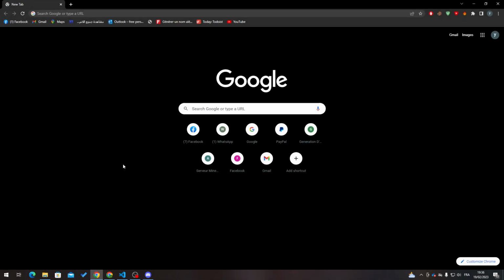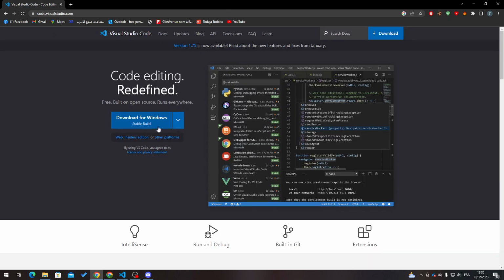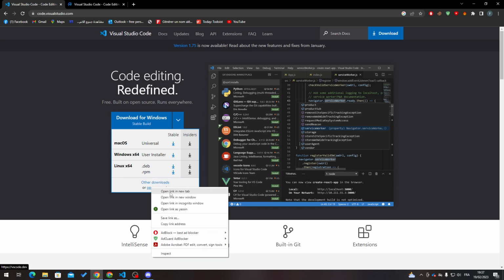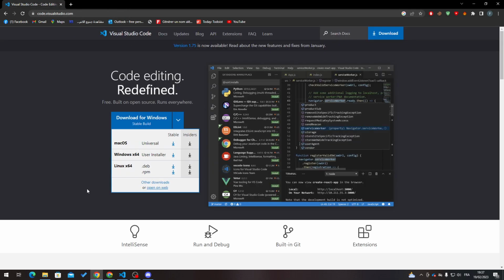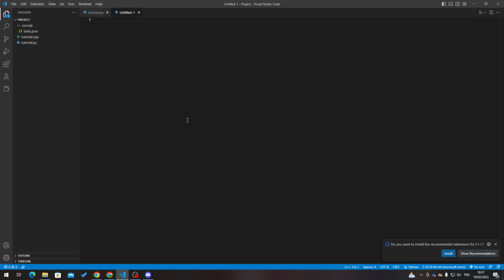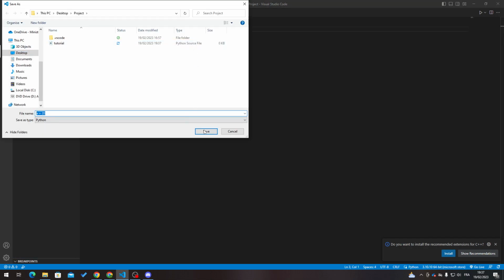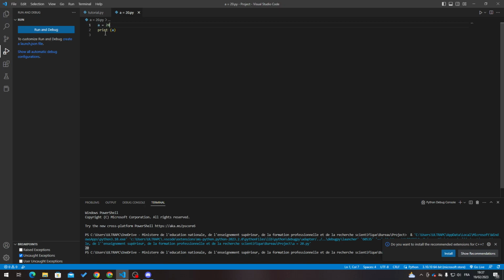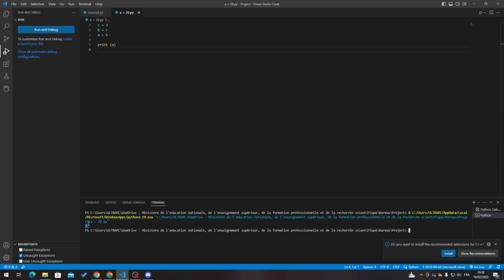How To View Variables Video Studio Code Tutorial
Today we talk about view variables,variables,view variables in vs code,visual studio code